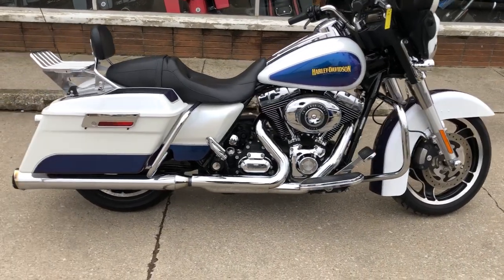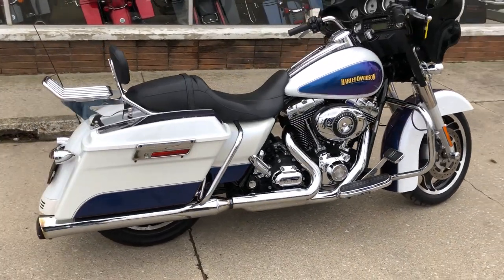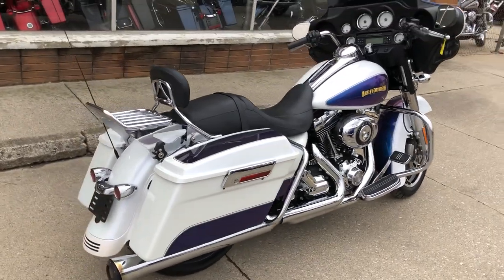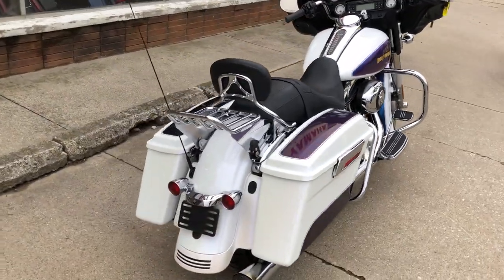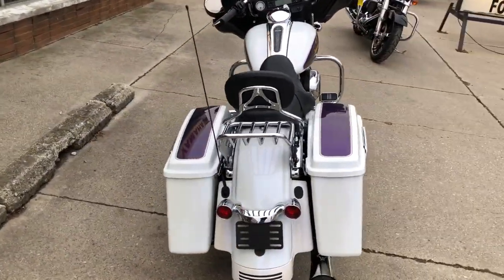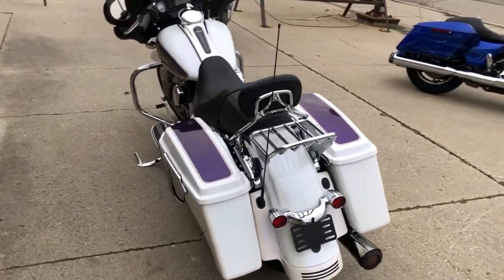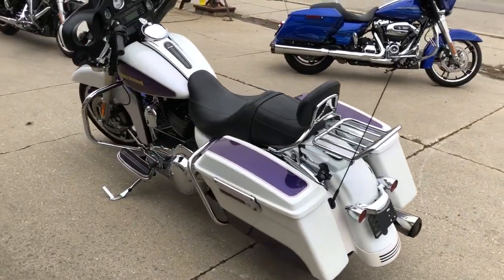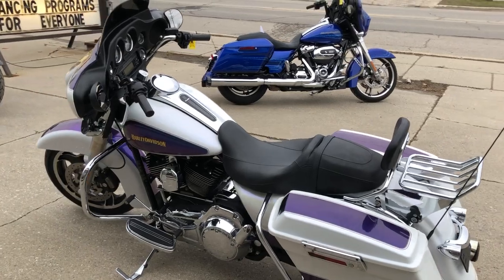2010 HARLEY FLHX FOR SALE IN MI U6822